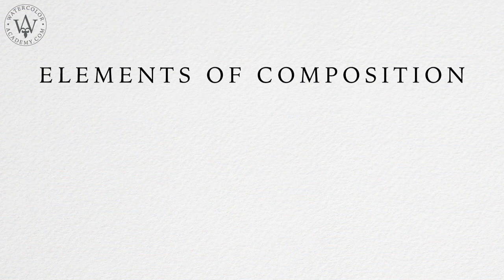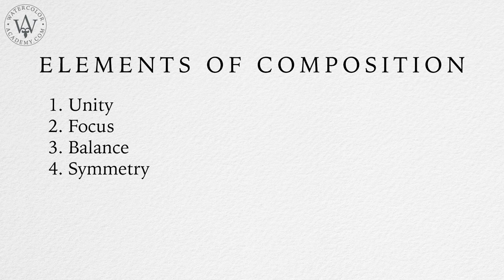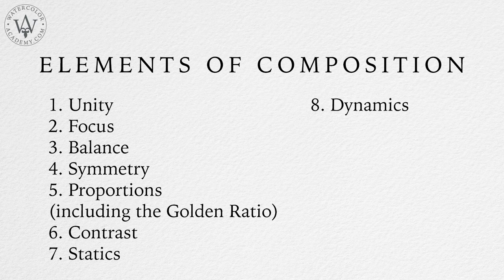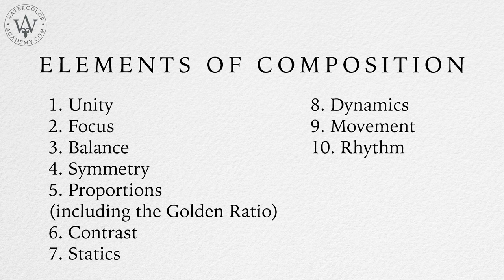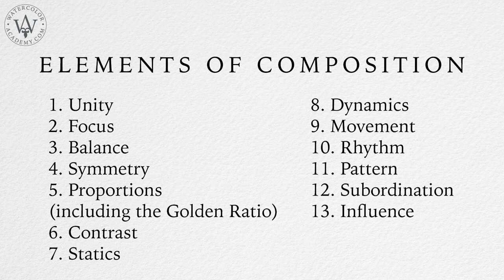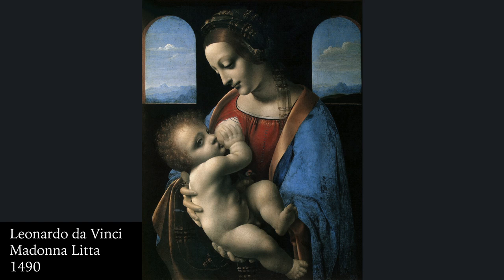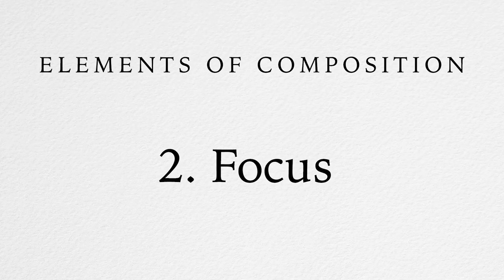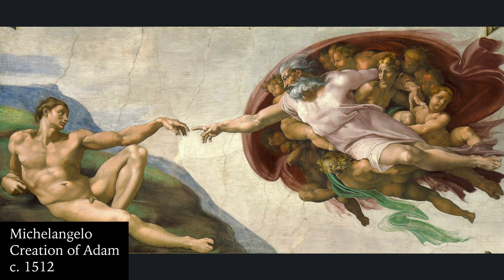Composition in Art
- Discover 15 Elements of Composition and how to use them in watercolor art. Find out what composition rules to use when making watercolor artworks.  To learn professional watercolor painting techniques, enroll in the Watercolor Academy course